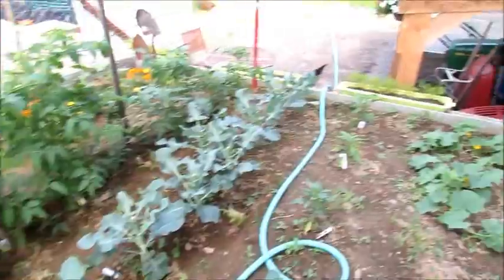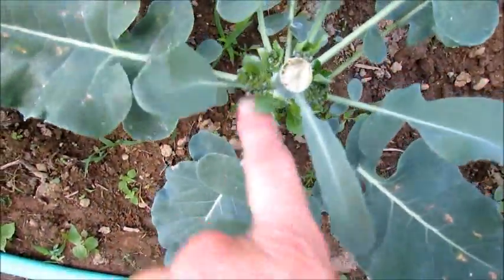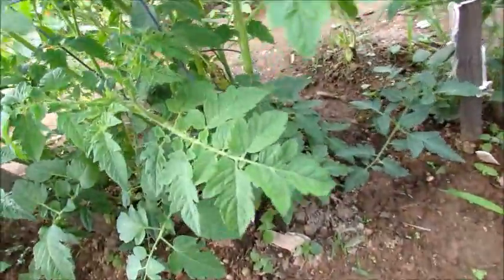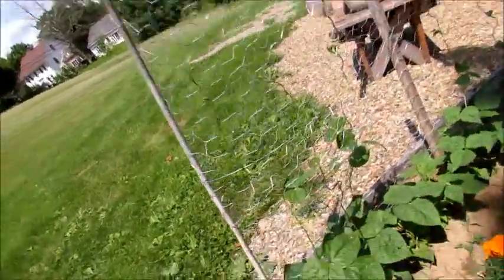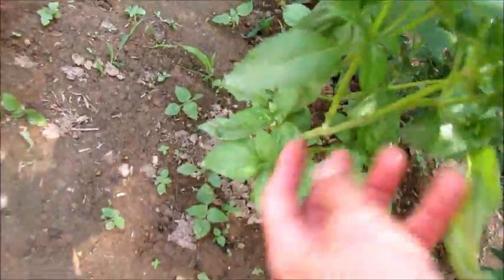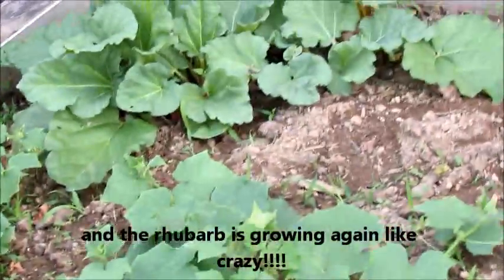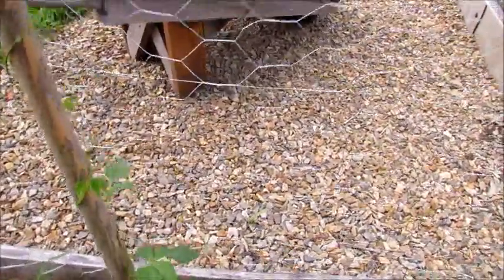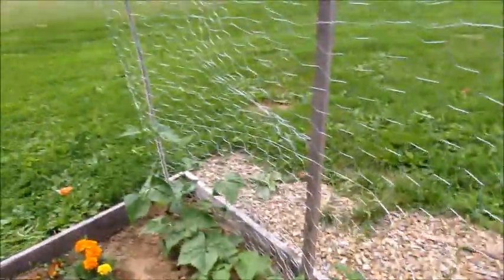Yet another garden update...!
Tired of seeing my garden yet???  haha